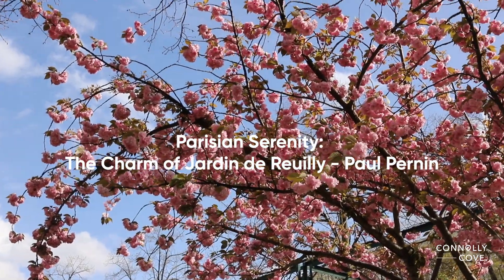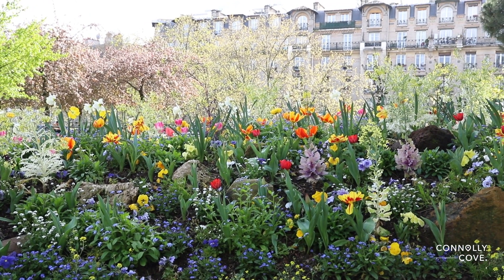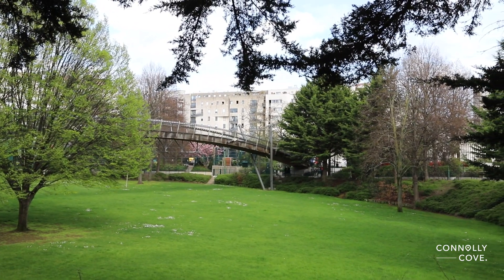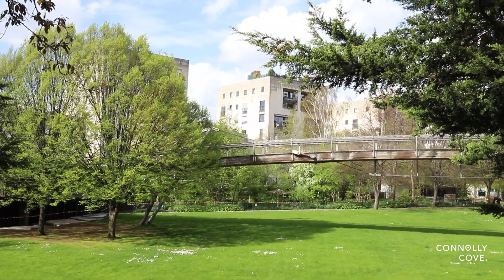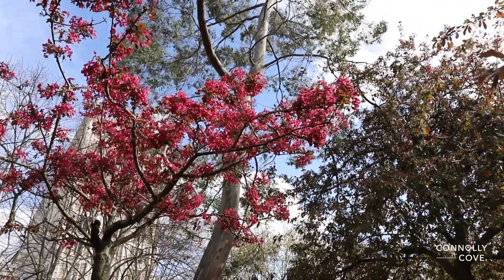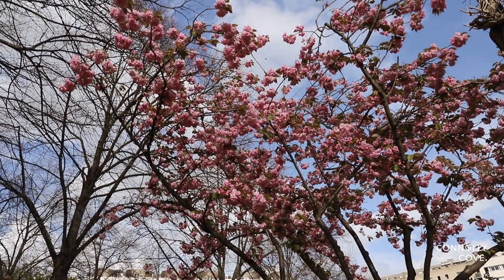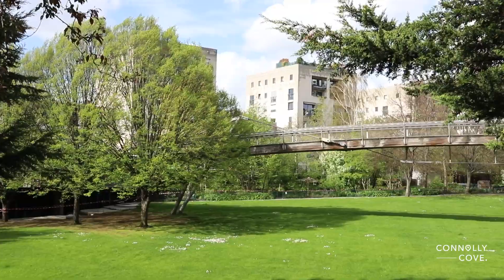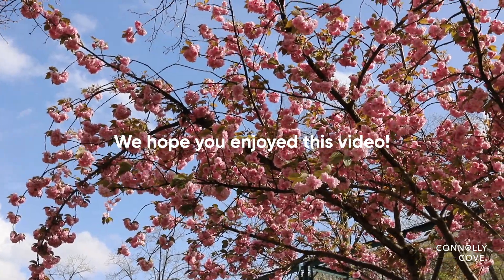Paul Pernin's Parisian Paradise: Exploring Jardin de Reuilly's Beauty | Things To Do In France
Welcome to an immersive journey through the tranquil oasis of Jardin de Reuilly, nestled in the heart of Paris, France. Join us as we delve into the captivating charm of this hidden gem, meticulously crafted by landscape architect Paul Pernin.

In this captivating video, we explore the rich history and allure of Jardin de Reuilly, showcasing its lush greenery, picturesque pathways, and serene ambiance. From its origins as a former railway station to its transformation into a verdant haven, every corner of this park exudes a sense of tranquility and beauty.

Through stunning visuals and insightful commentary, we uncover the unique features and attractions that make Jardin de Reuilly a must-visit destination for locals and tourists alike. Whether you're seeking a peaceful retreat from the bustling city or simply wish to immerse yourself in nature's splendor, this enchanting park offers a respite like no other.

Join us as we wander through the idyllic landscapes, discover hidden corners, and soak in the timeless elegance of Jardin de Reuilly. Embark on a journey of exploration and relaxation, and experience the magic of Parisian serenity at its finest. Don't miss out on this unforgettable experience – hit play and let the adventure begin!